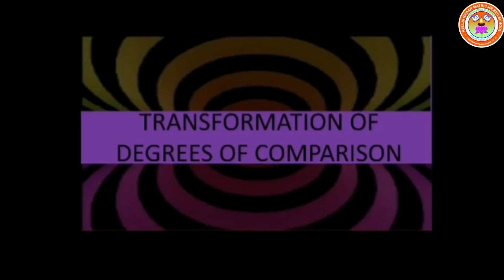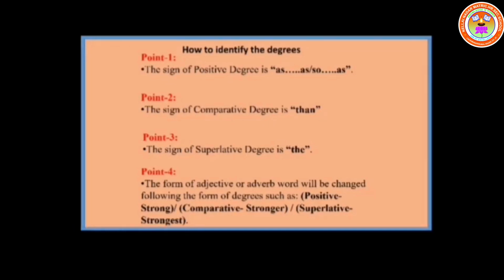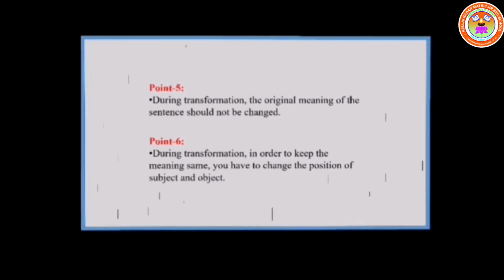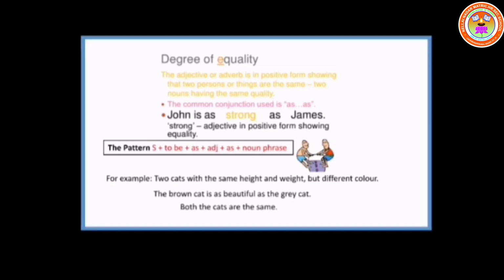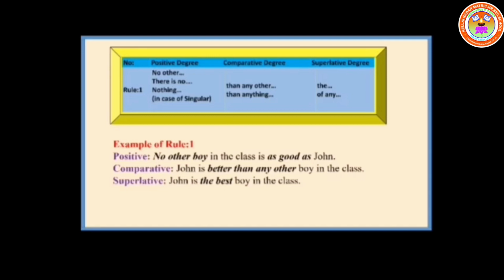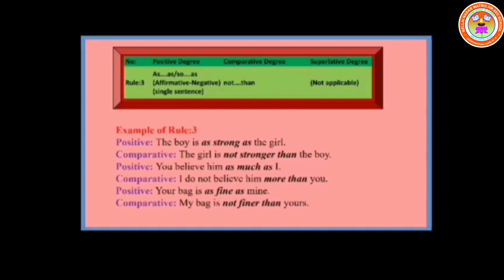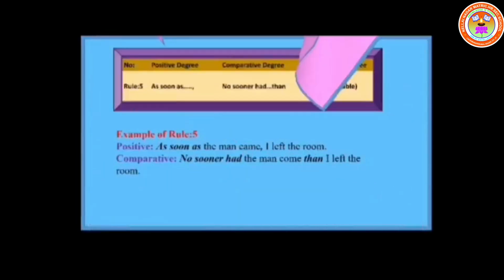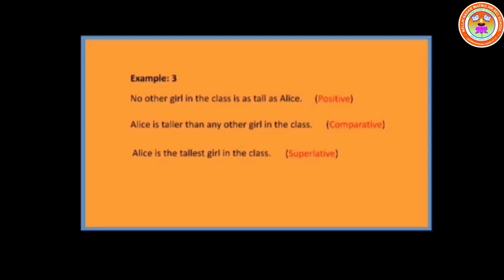Std 9 English Harris